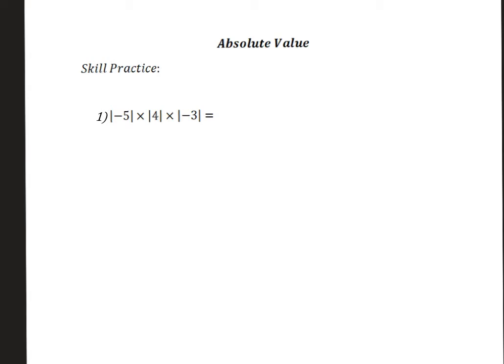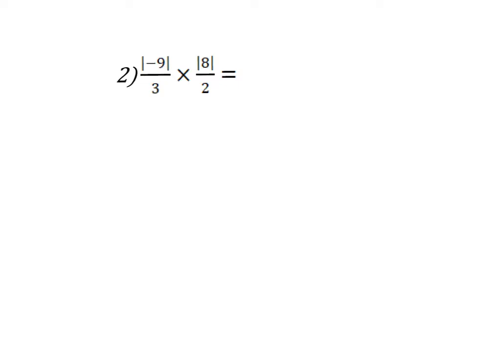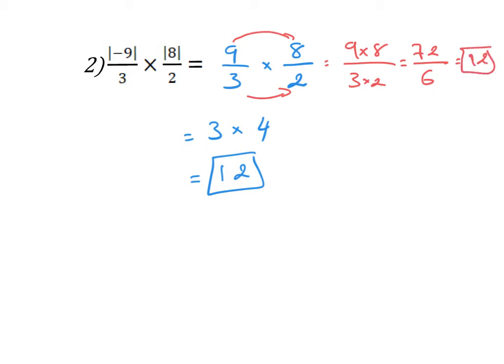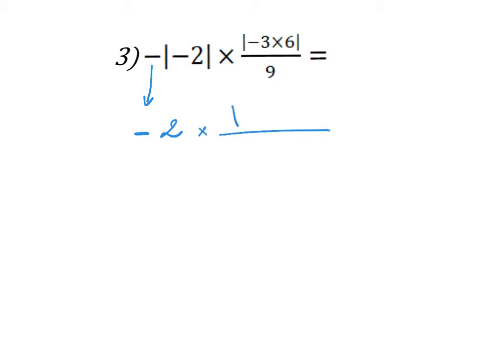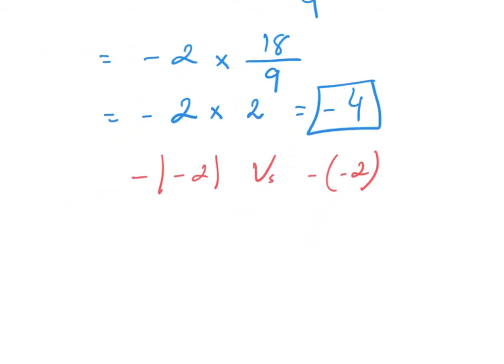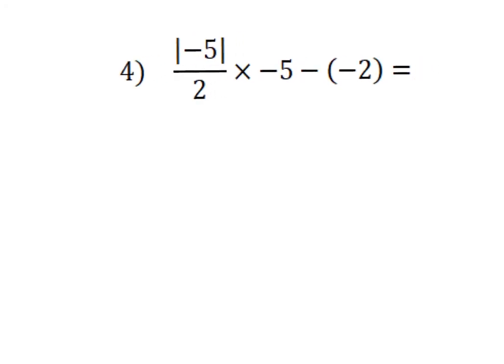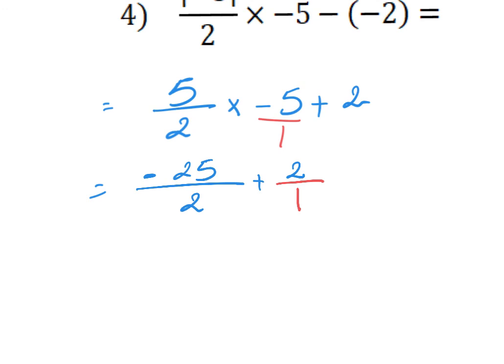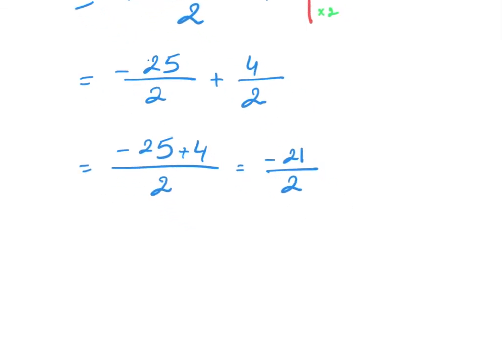Skill Practice_Absolute Value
HSE/TASC